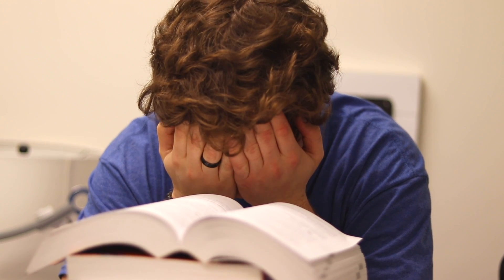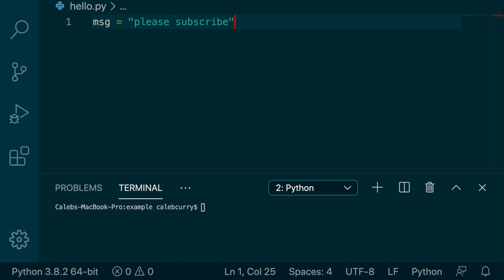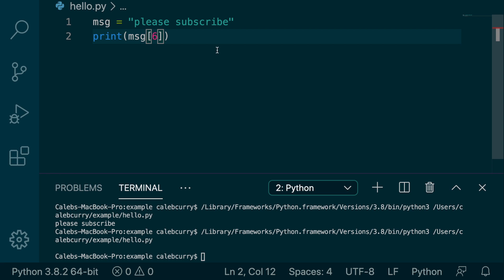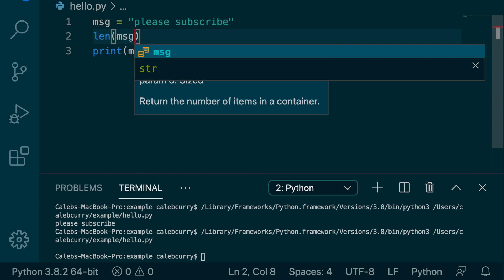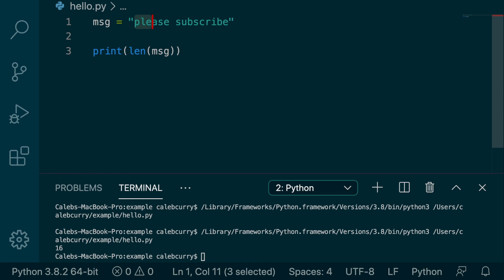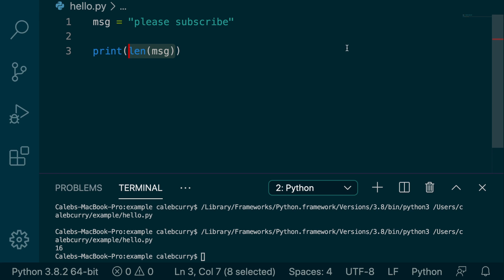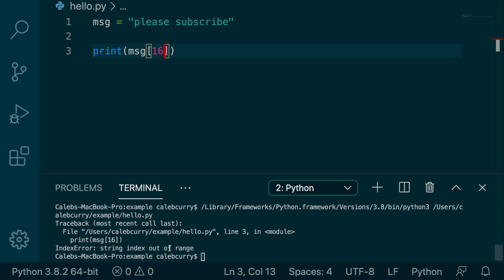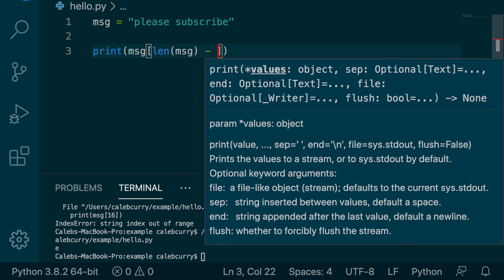Beginner Python Tutorial 28 - len() Function